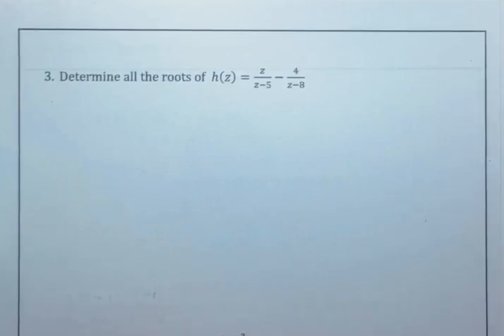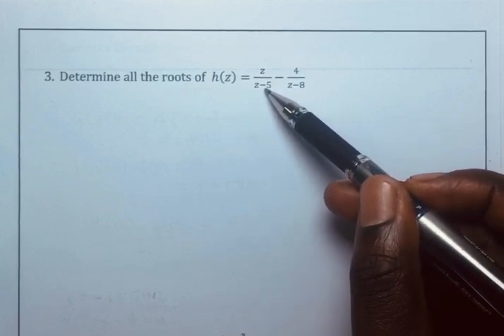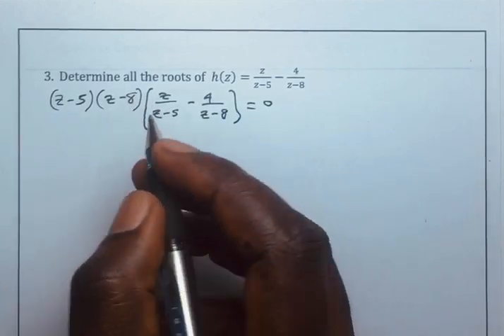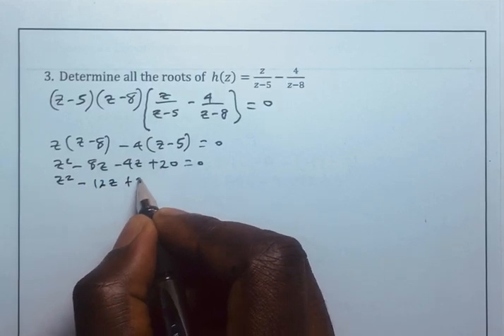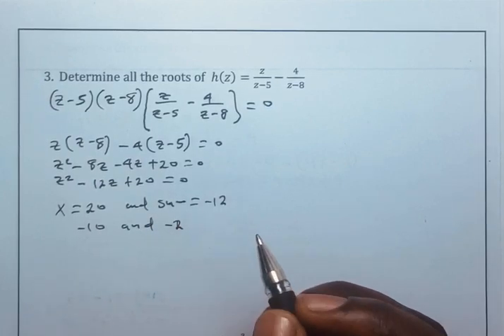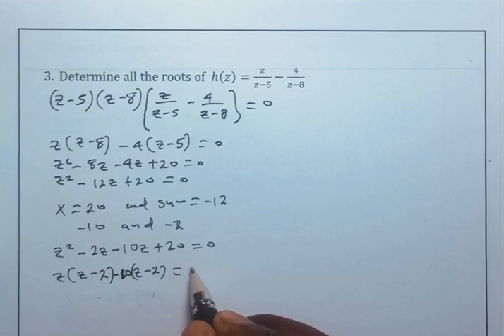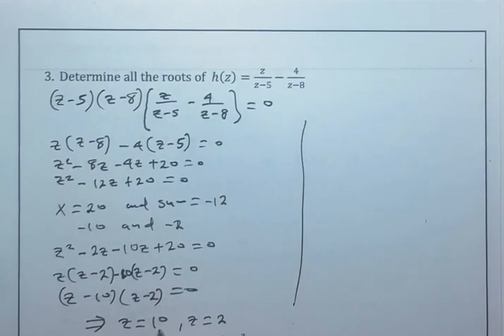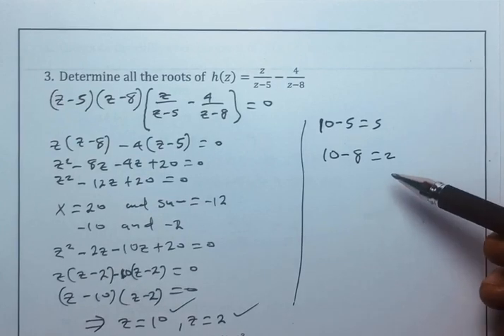Roots of a function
Find all the roots of the function